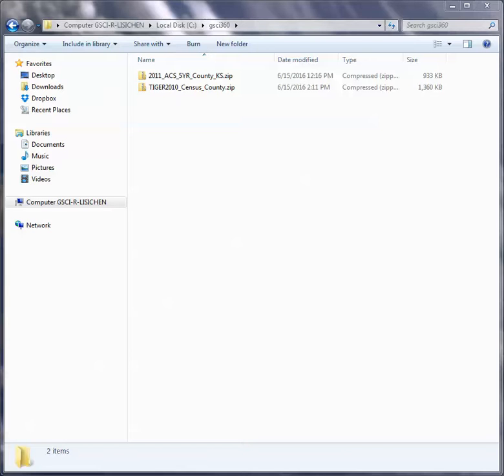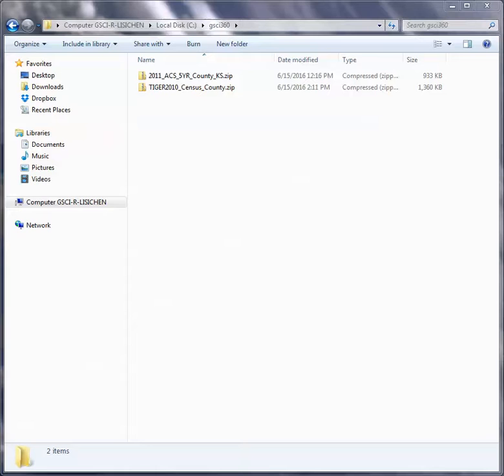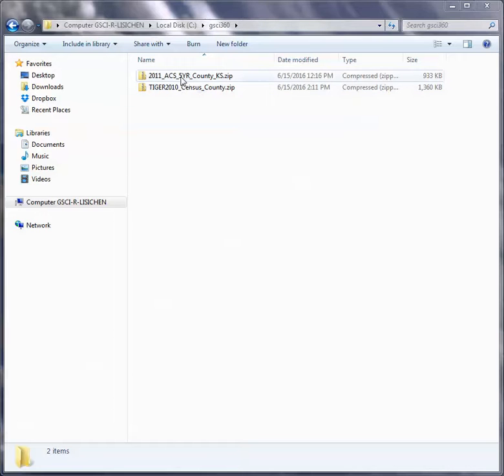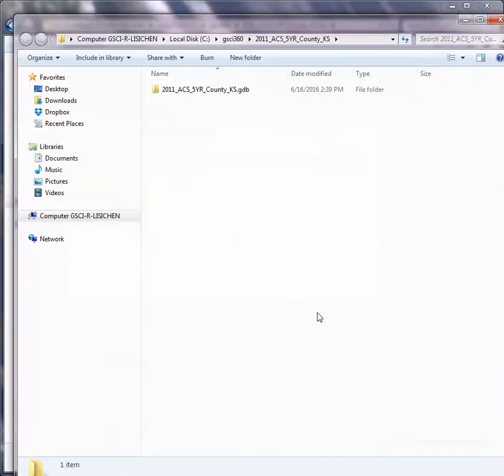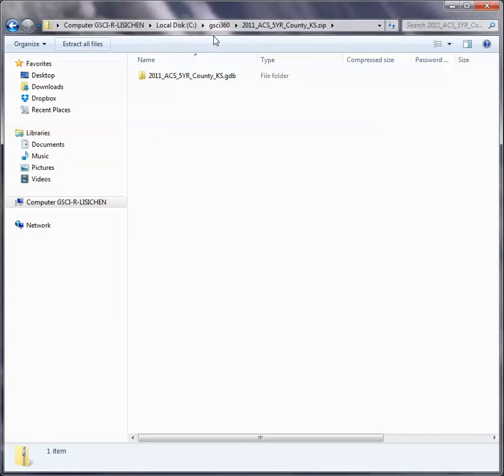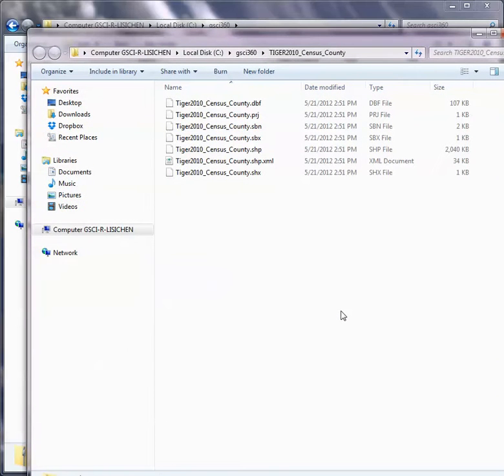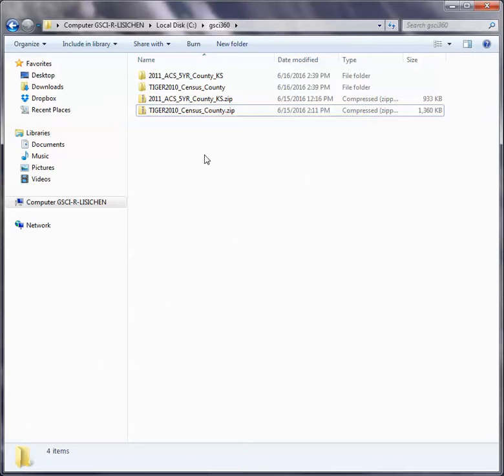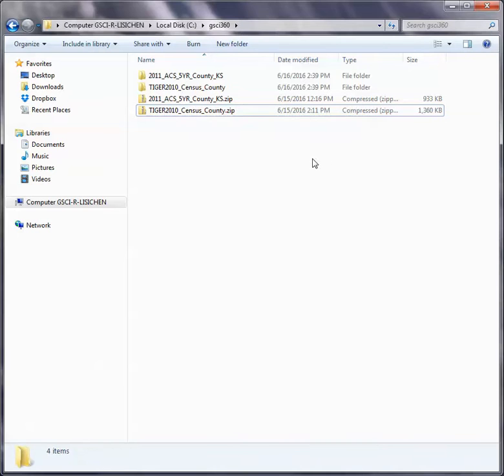Unzip Files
General process to unzip files